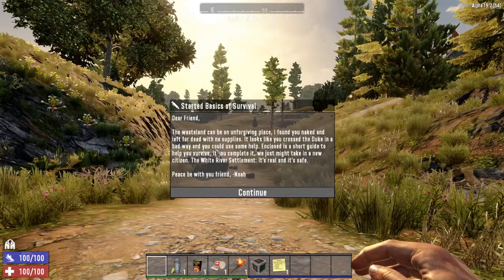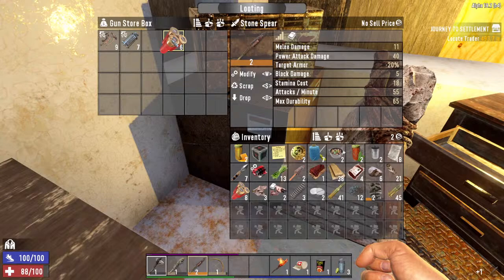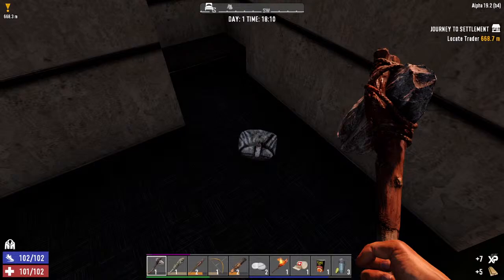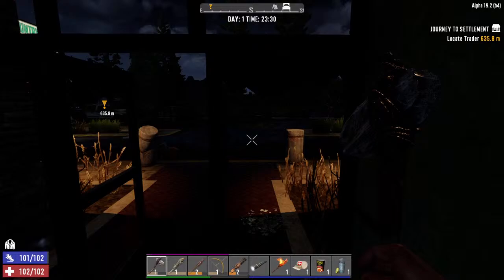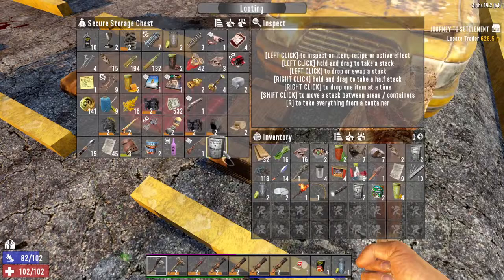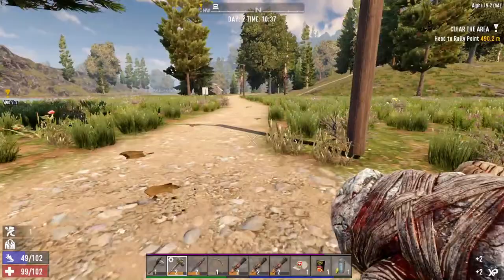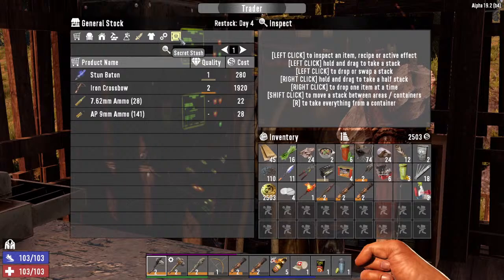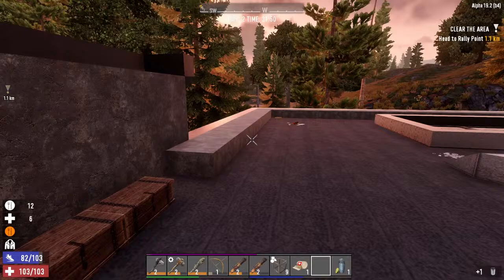7 Days to Die - Ep. 1 - The Beginning